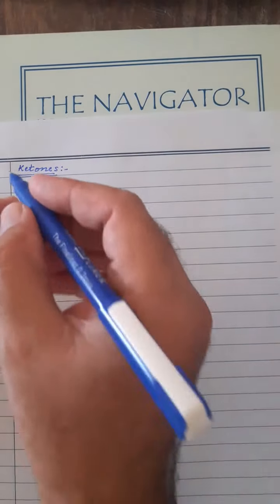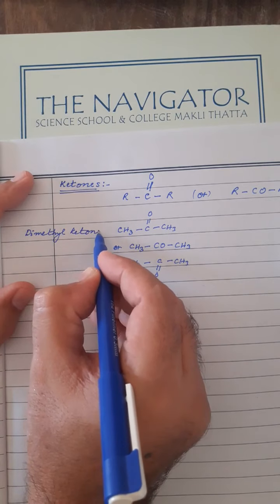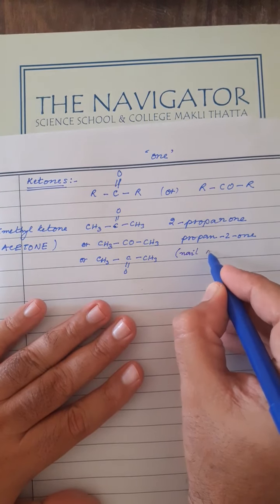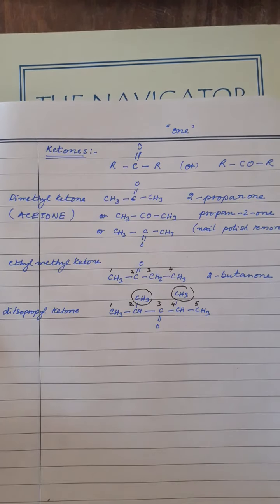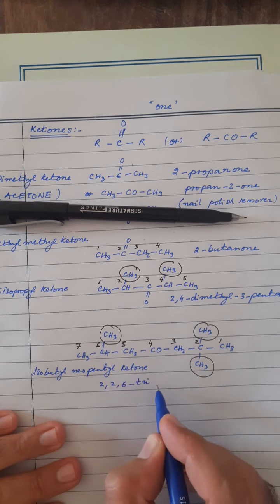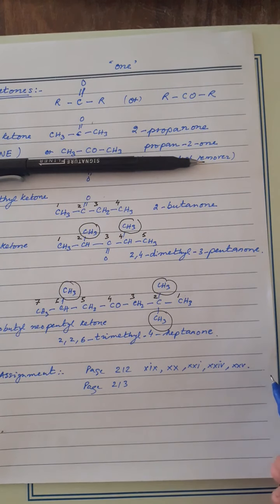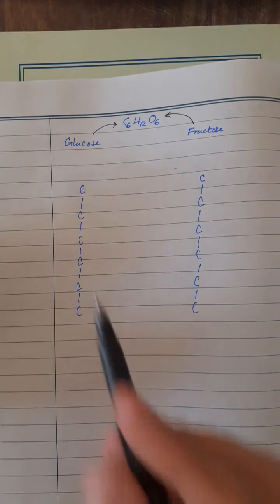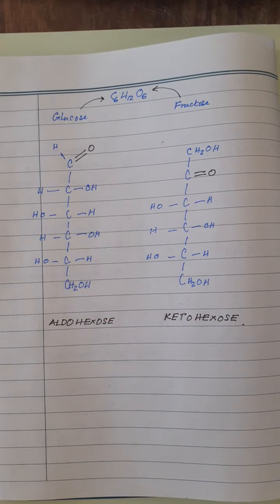Organic Chemistry Lecture - 7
IUPAC Nomenclature of KETONES